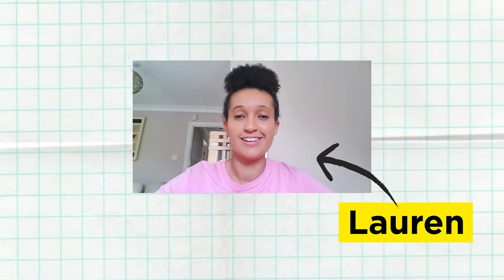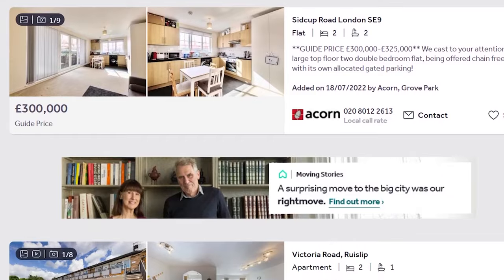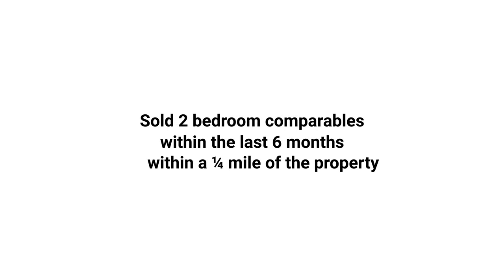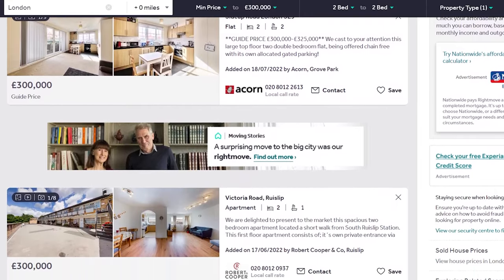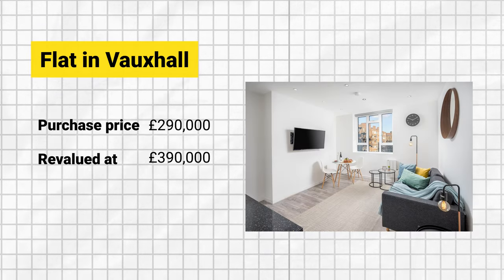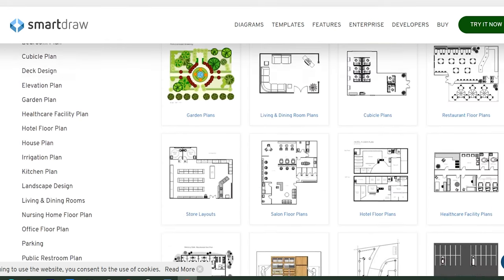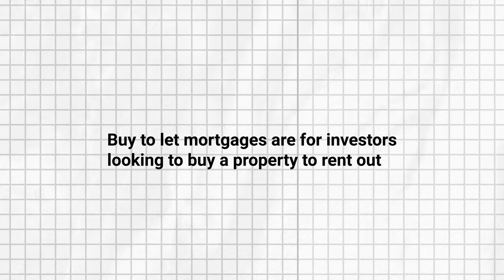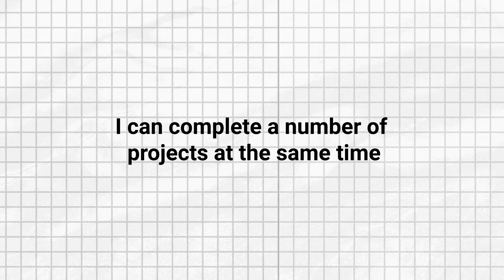BRR Property Investing Explained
Chapters:
00:00 - Introduction
00:28 - Results using the B4R model
02:07 - What type of property conversion does B4R work?
04:14 - How does B4R impact the value increase?
05:54 - Where does the B4R strategy works?
07:09 - Converting two-bed to three-beds using B4R
08:14 - Dealing with estate agents
11:45 - Who were the best estate agents for this strategy?
13:15 - How to get freeholders permission?
15:05 - Have you ever had a pull-out deal?
15:35 - What fees are involved in a project using this method?
16:10 - Do you put your properties on Airbnb?
16:36 - What is the best way to purchase the property through this model?
19:09 - Builder recommendations, interior designers